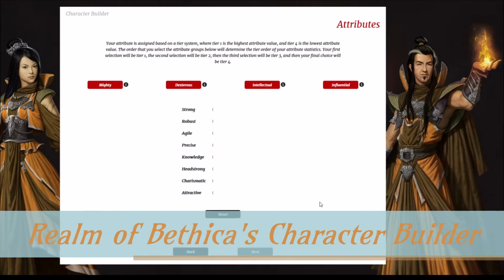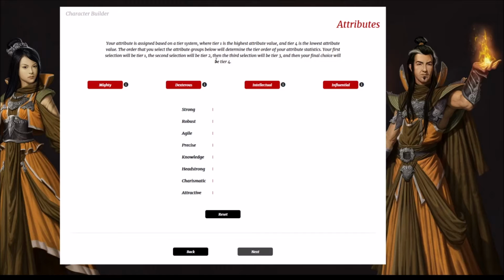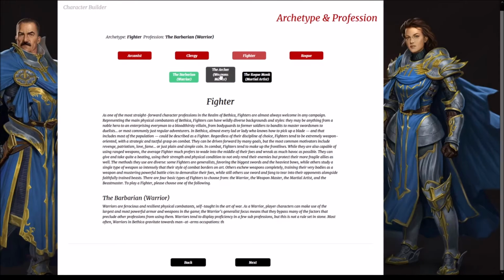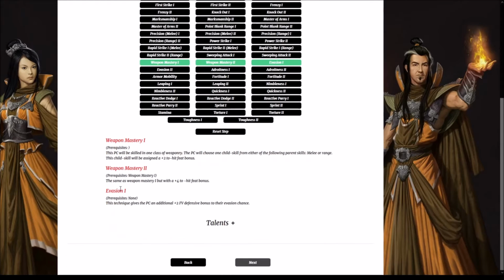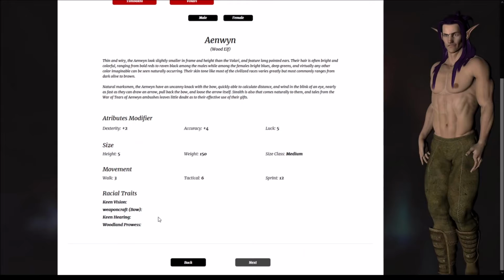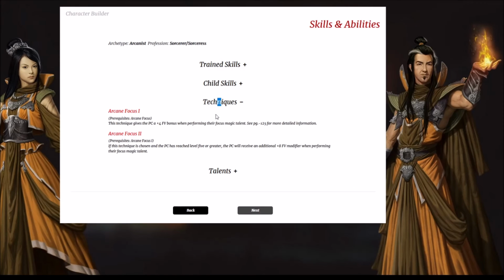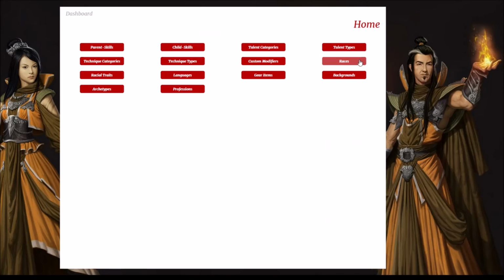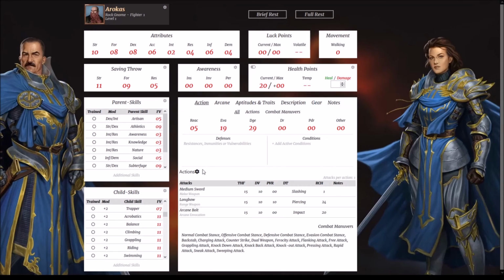Preview on how the Realm of Bethica's Character Builder works.